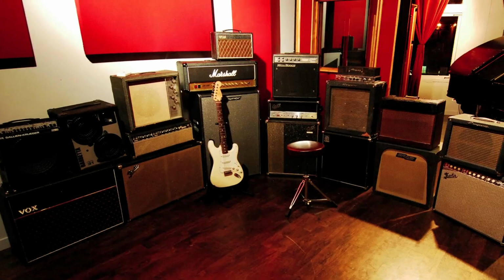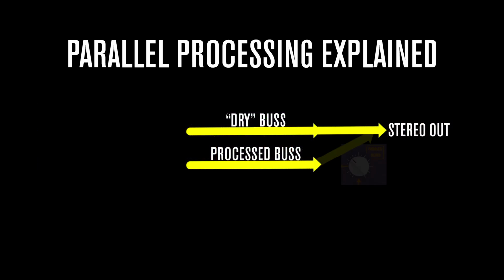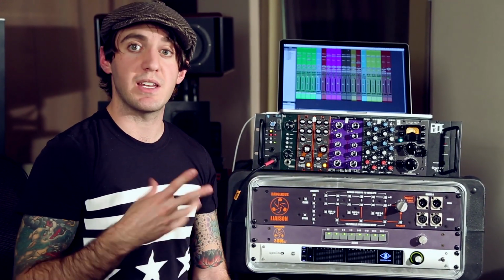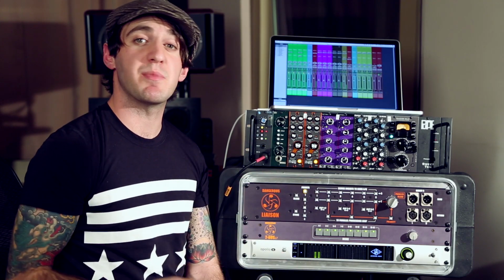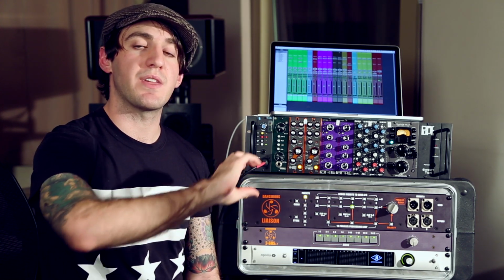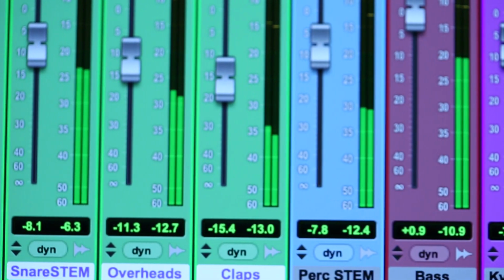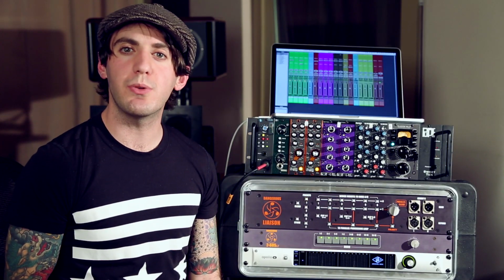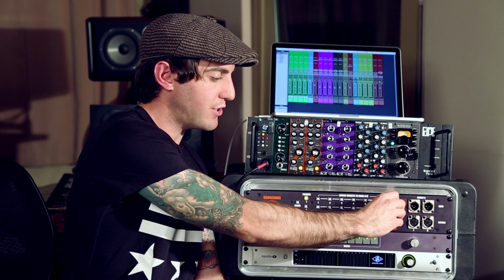Parallel Processing with the Liaison - Dangerous Music - Part 1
In this video Mike talks about Parallel Processing, and how to do it in the simplest way - the Dangerous Liaison.